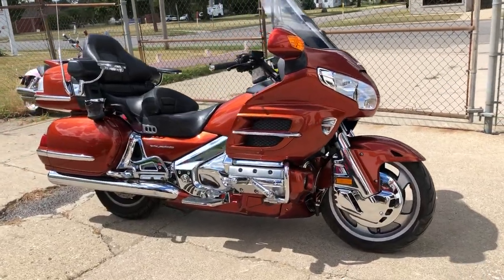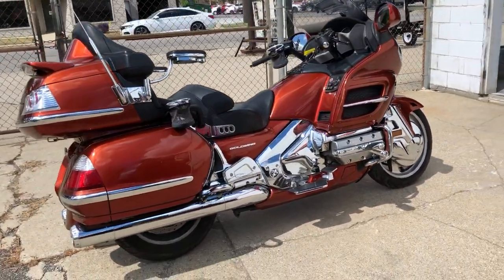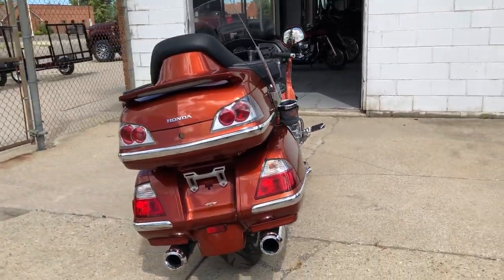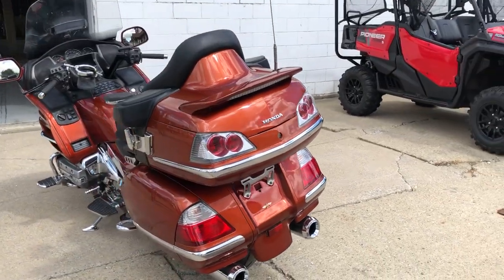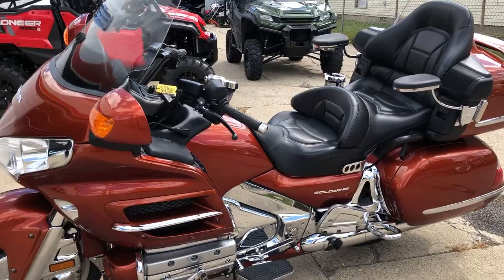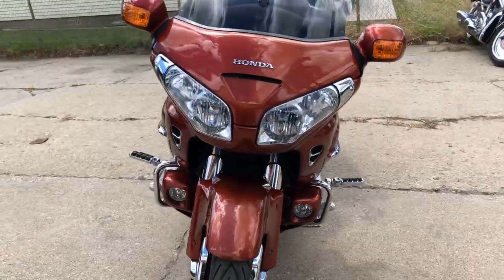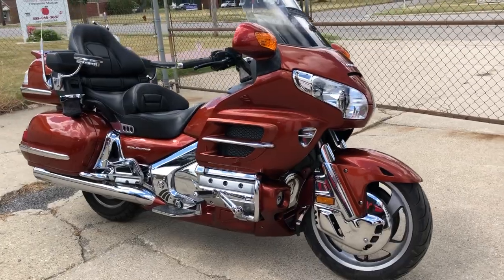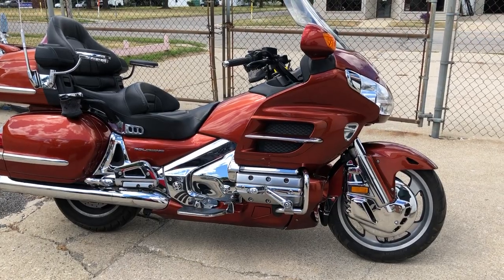2007 HONDA GL1800 FOR SALE IN MI U6424